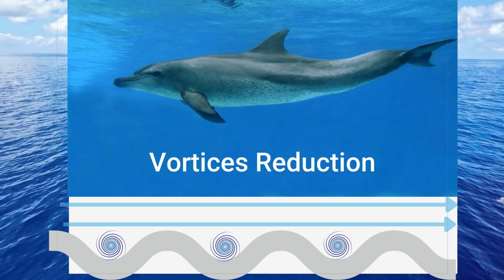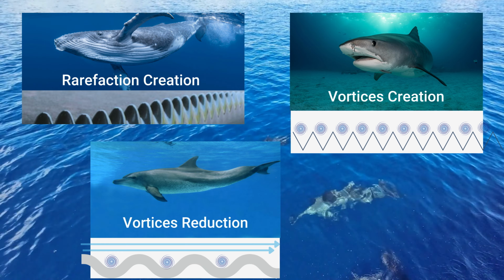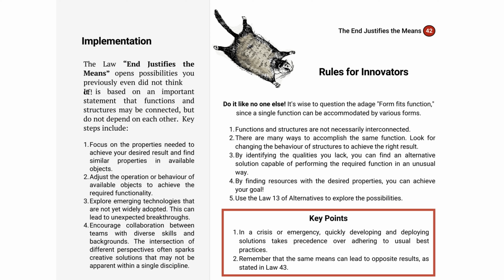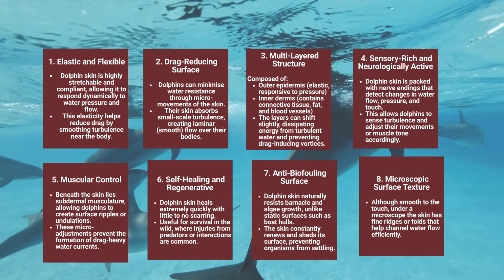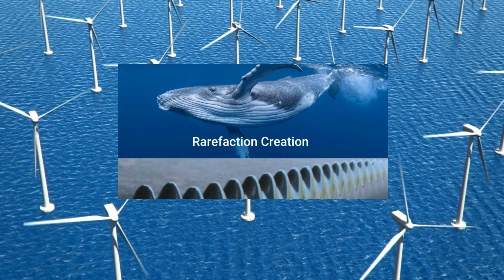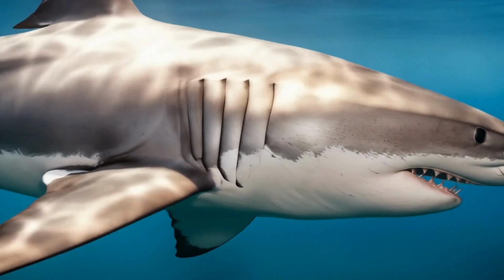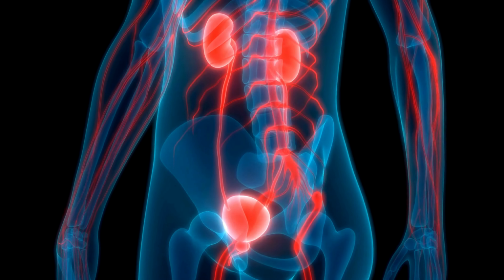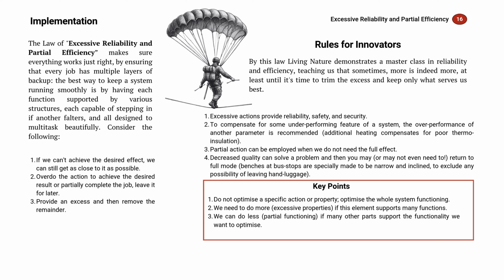Context and Functions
Do Living Organisms Invent? Can evolution be seen as a process of invention? It may sound provocative—even unscientific—but this question led us to a groundbreaking insight with very practical implications for biology, innovation, and design thinking.
Turn Knowledge into Income – Become a Certified BioTRIZ Coach! 🔥
Books:
📖 Living Things As Inventors
📖 Laws of Living Nature
Why BioTRIZ?
Nature has 3.8 billion years of R&D—mistakes cost life. Learn its proven strategies and apply them instantly to solve problems, prevent failure, and innovate sustainably.
Your Takeaways:
✅ BioTRIZ Certification
✅ Ready-to-use coaching & consulting tools
✅ Business games & training exercises
✅ Nature-inspired strategies for real results
✅ A system to turn learning into income

Learn How to Ask Nature with BioTRIZ. Become a BioTRIZ Coach

👉 Start now → BioTRIZ Programs

👉Whether you’re into biomimicry, systems thinking, TRIZ, or just the philosophy of evolution—this is for you. Nature is the consultant with 3.8 billion of years of experience where mistakes cost life. Let’s explore the deep link between life and invention.